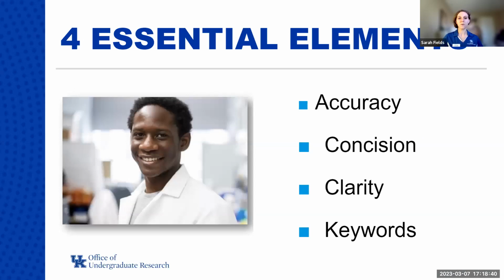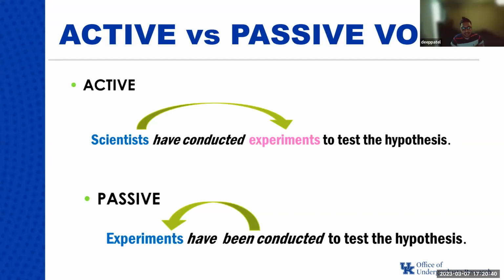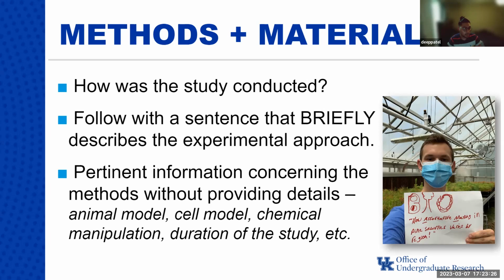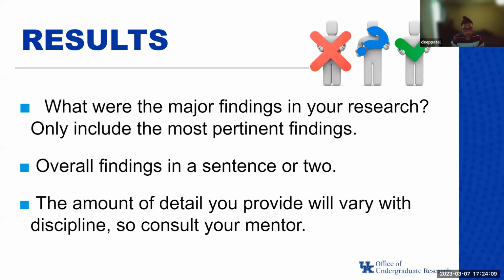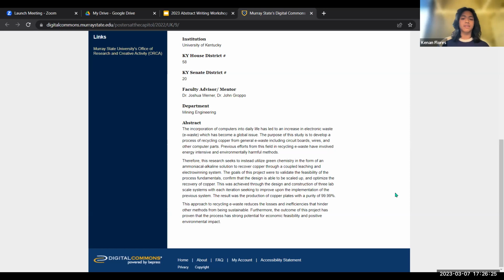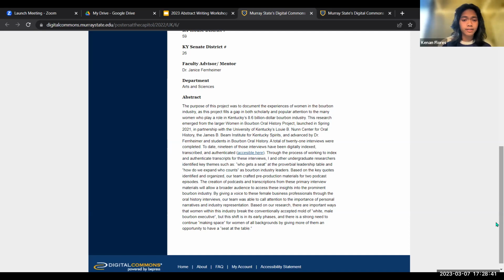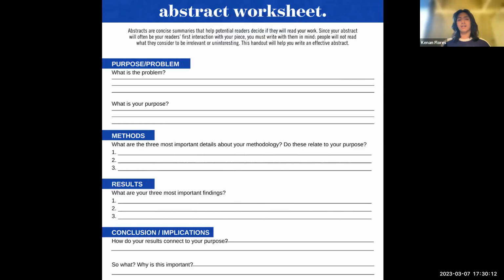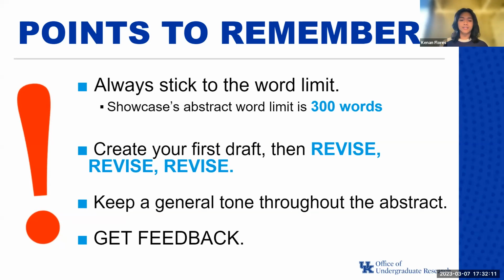Abstract Writing Workshop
Abstract Writing Workshop is designed to help students prepare professional, succinct, and convincing abstracts.  The abstract writing workshop includes information on:

What exactly is an abstract?

How do I write one?

What information do I include?

What information do I exclude?

Join us for a fun and engaging Abstract Writing Workshop hosted by the Undergraduate Research Ambassadors.